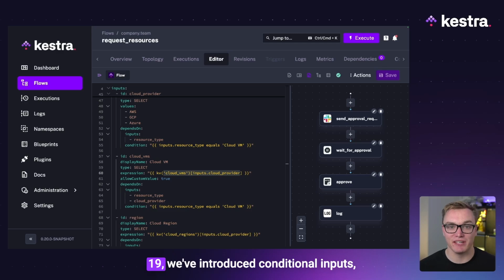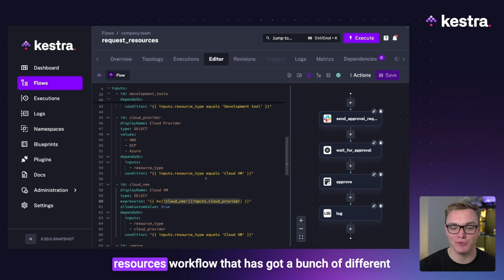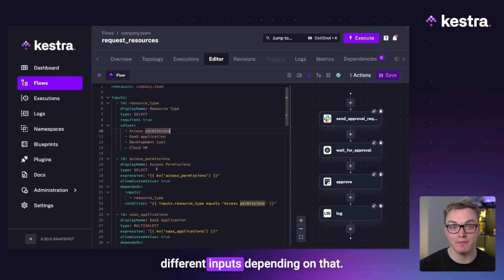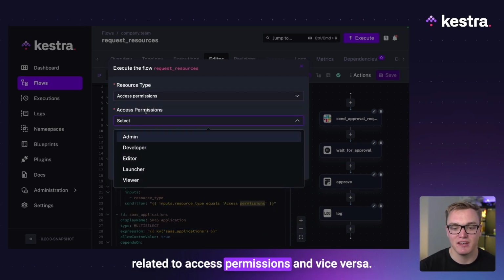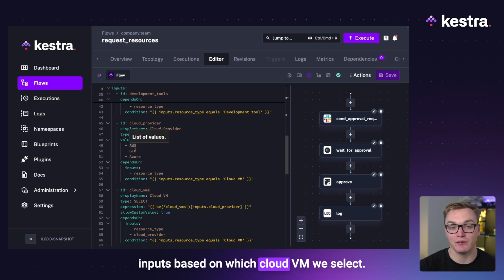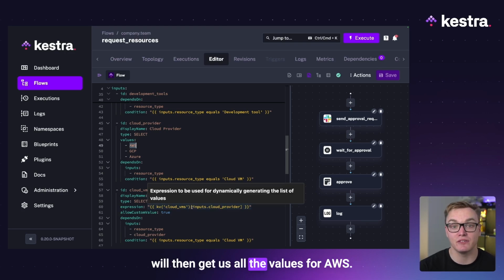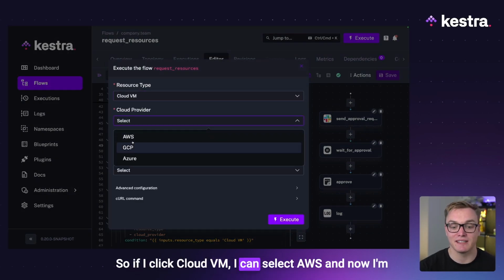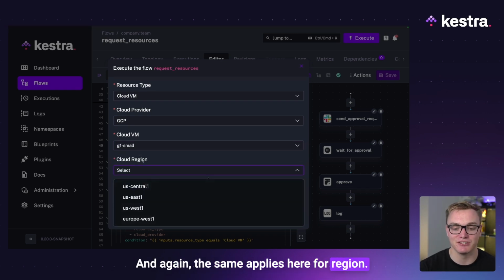Build Interactive Workflows with Conditional Inputs in Kestra 0.19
You can now define inputs based on conditions, allowing one input to depend on another. Conditional inputs enable interactive workflows that adapt to prior user inputs, incl. approval workflows, dynamic resource provisioning, and many more.